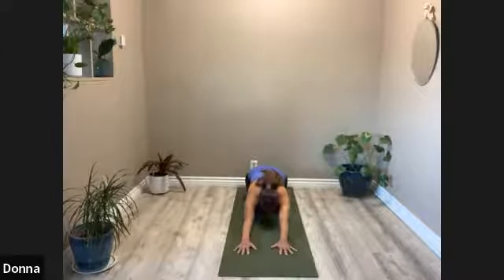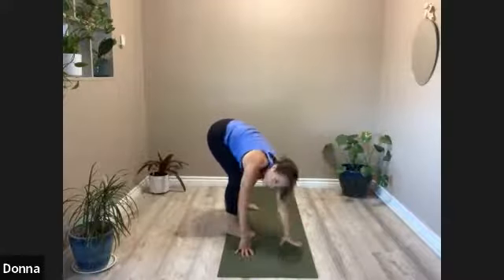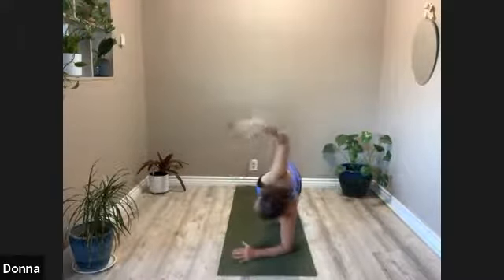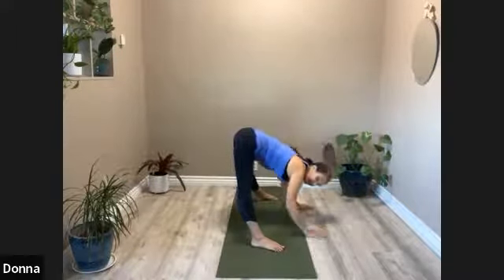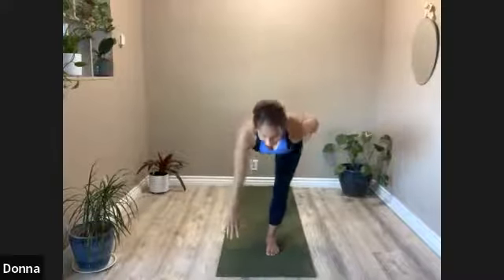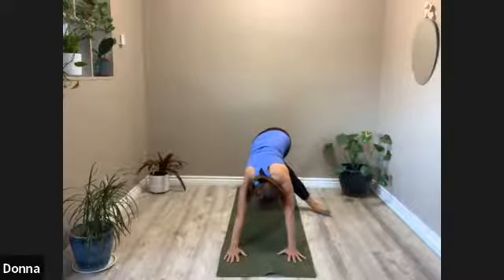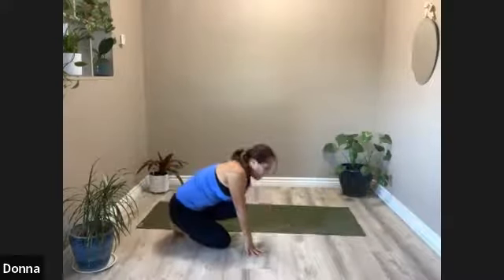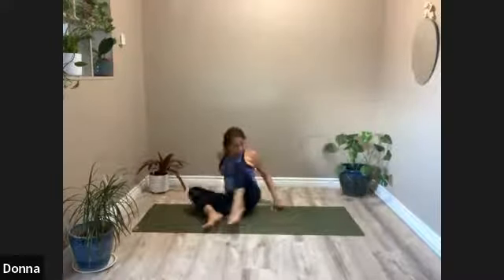Yoga-Stretch IT Band and Yoga Flow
It Band stretch and flow. Enjoy this practice.

Buy me a cup of coffee.